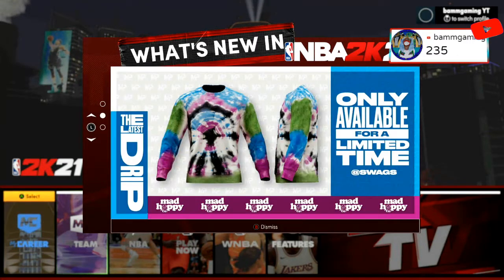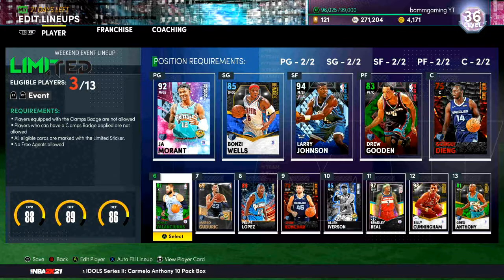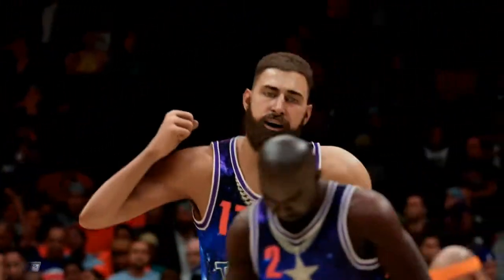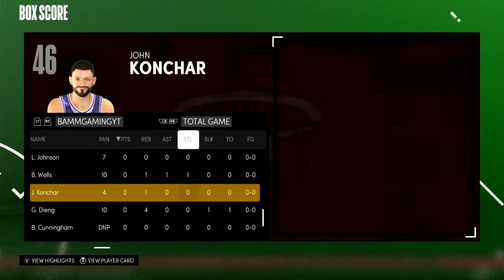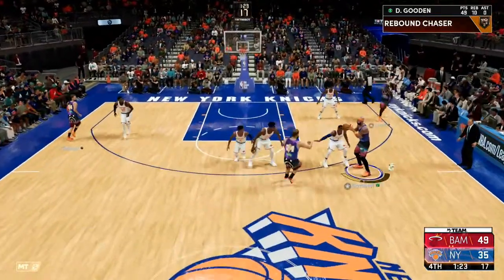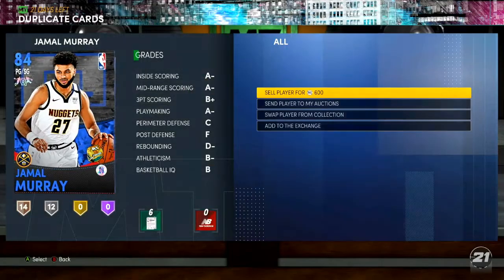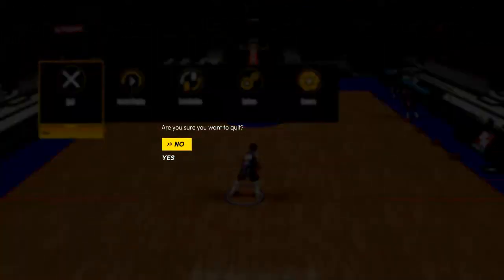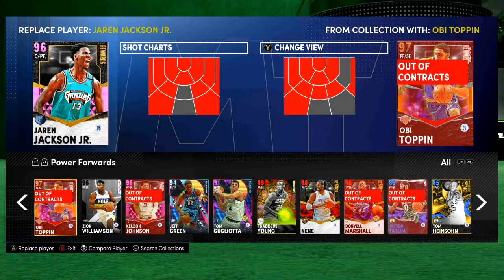fastest way to unlock free PD JAREN JACKSON + (FREE Jarrett culver glitched market update news)